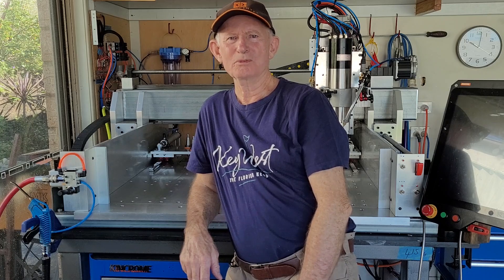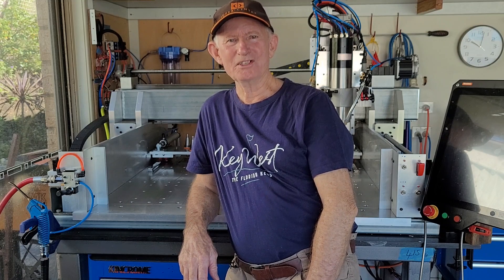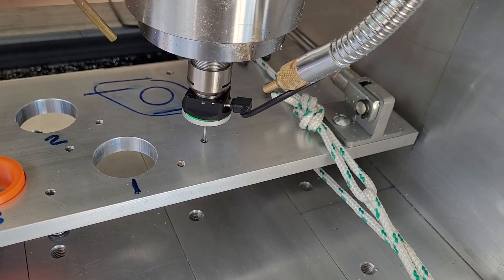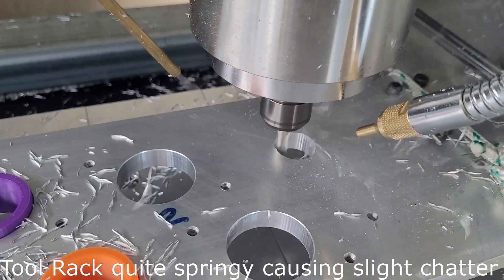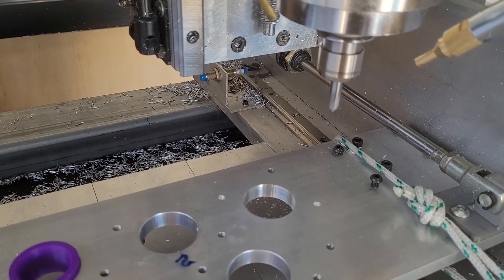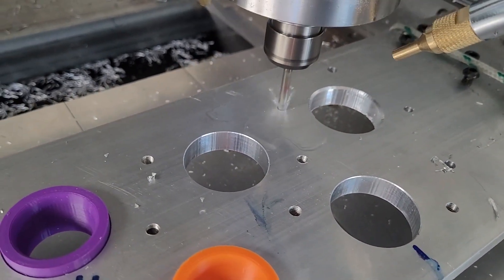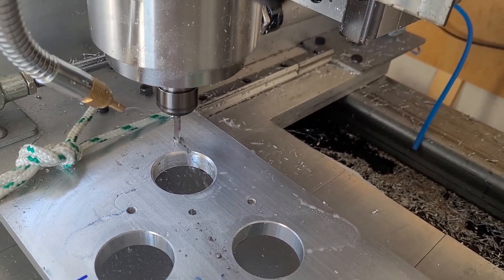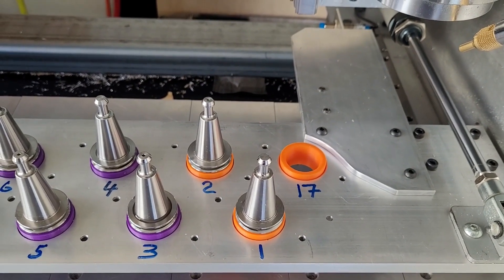Bill's Home Built PrintNC PRO Upgrading my ATC Tool Rack from 15 to 17 Tools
Hi Bill here I decided to upgrade my ATC tool rack on my home built PrintNC PRO Machine I have been running 15 tools but still found I had to sometimes swap out tools in the rack for different tools to run a program anyway I still had the Cad drawing in Fusion 360 so just added two more holes one at each end then generated the new tool paths etc etc it's all in the video enjoy and comment Cheers Bill